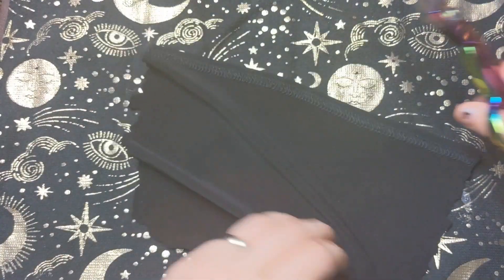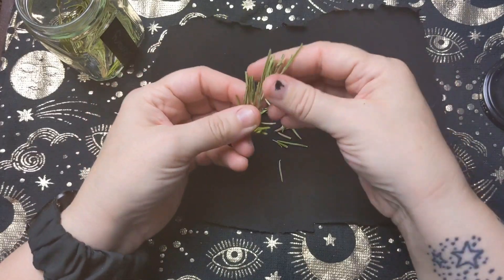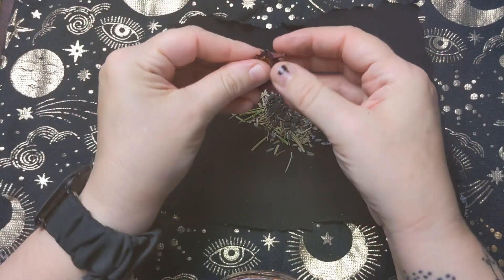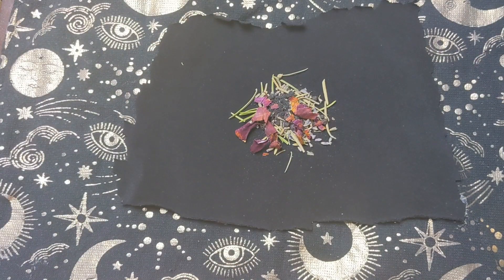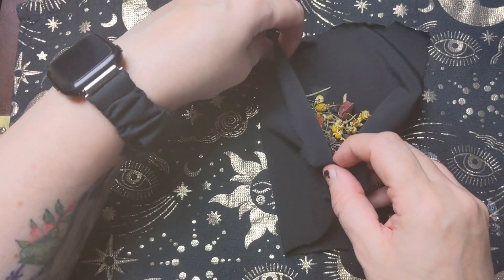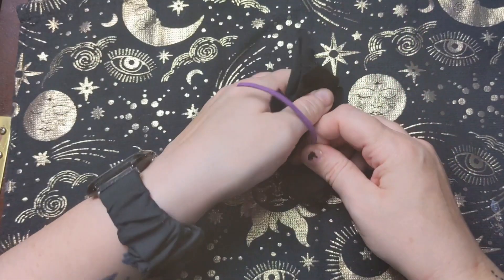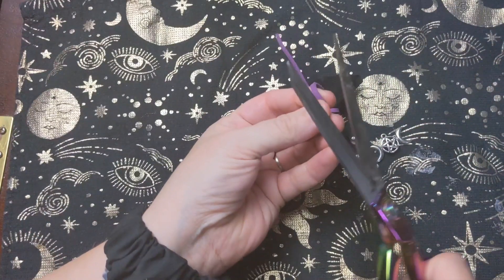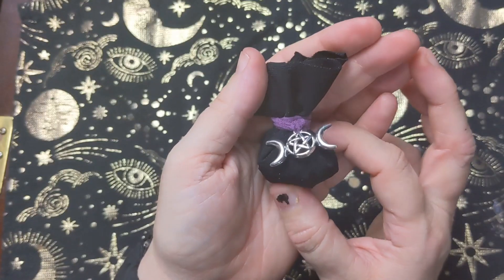How to make a protection pouch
how to make a protection pouch to carry with you or place in your home.